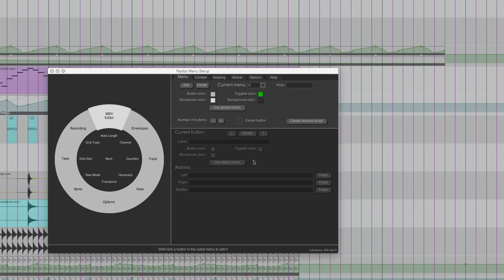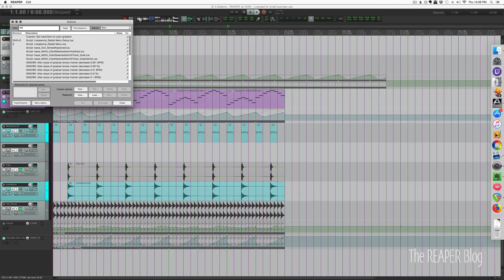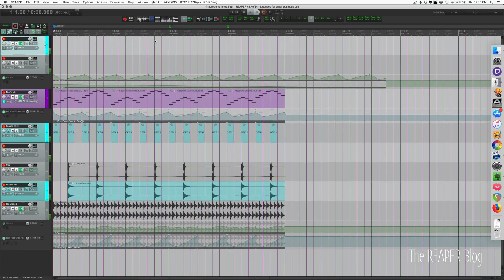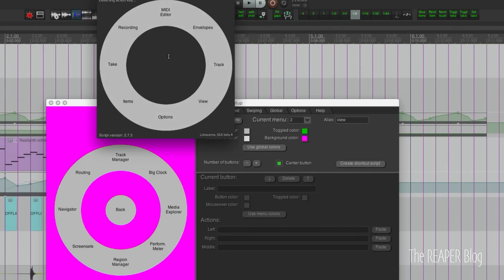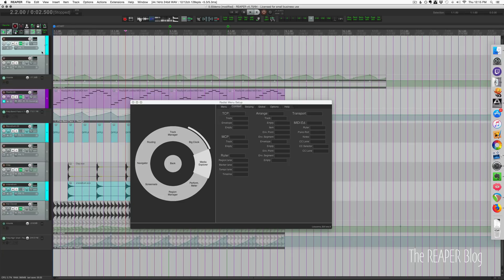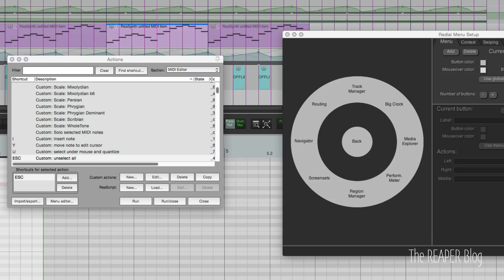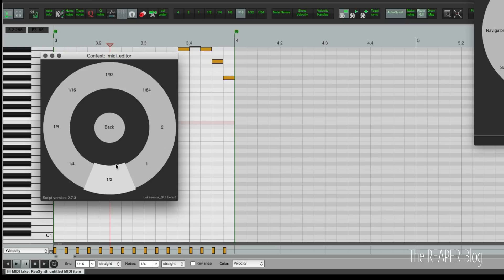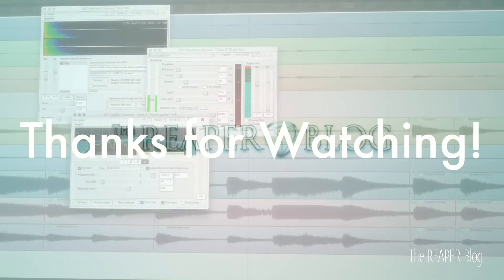How to use Radial Menu in REAPER - Lokasenna Radial Menu Script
Today we're having a quick look at the Radial Menu script for REAPER by Lokasenna. It's an incredibly powerful reascript with tons of options for personalizing to your needs.

If you play games you've probably used radial menus in the form of weapon wheels. A radial menu can be a really efficient way of presenting many options, plus it's only one keyboard shortcut to remember.

For the demonstration I've assigned in the Action list Shift-E to "Lokasenna_Radial Menu Setup.lua" and E to "Lokasenna_Radial Menu.lua"
To use Radial menu, simply hold E move the mouse in any direction on the wheel to select an action or submenu. you'll see in the middle of the wheel if there is a submenu, in which case a left-click will take you there. Hover the mouse over an action, release the action key. The action will run and the menu will close.

If Radial Menu isn't opening from the MIDI editor you'll need to add your action key to the MIDI editor action list for "Misc: Pass through key to main window"